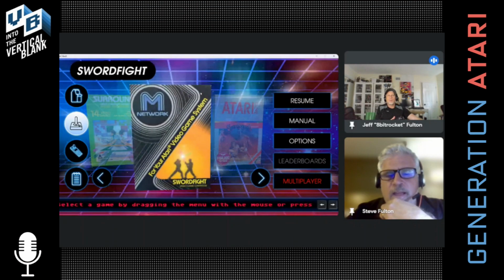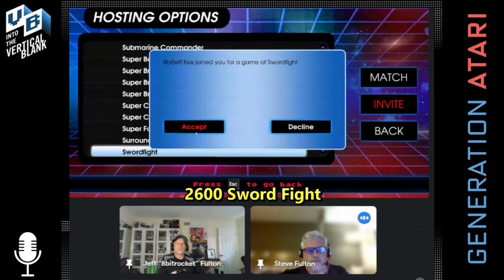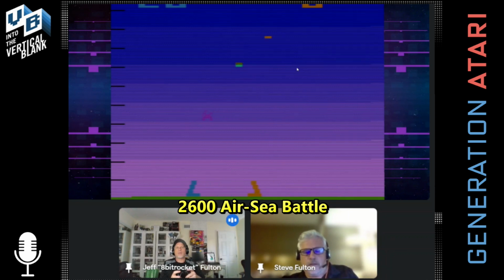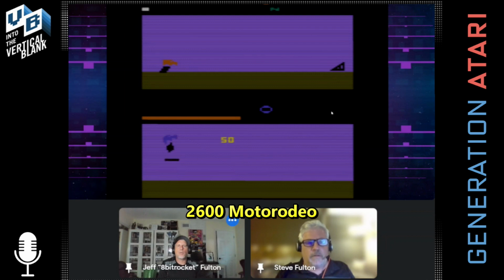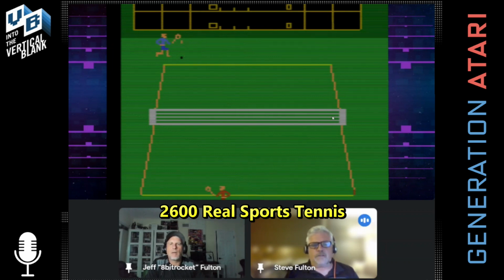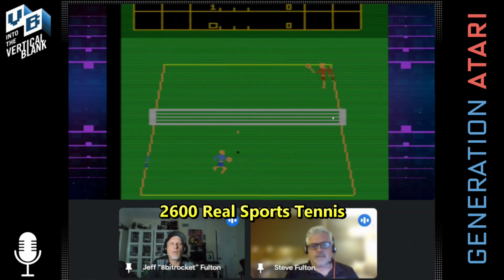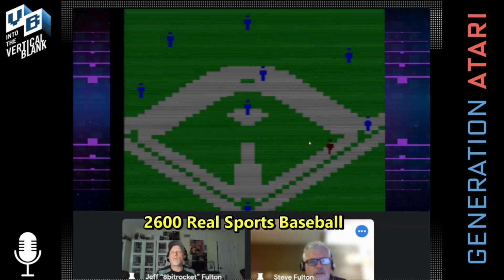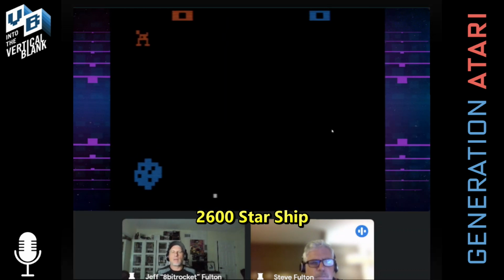Atari Vault Multiplayer Mayhem! From the cutting room floor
*The Atari Vault Soundtrack is not easy to turn down. Apologies.

Atari Vault is going away on STEAM. Steve and I decide to play some of the multiplayer games to show what we might miss unless this is added to the replacement, Atari 50. We know that games can be played multiplayer using game streaming, but internal multiplayer was an incredible feature of Atari Vault and it will be missed when it is removed from the shop. Watch us fumble our way through a trove of Atari 2600, at least one 5200 and one Atari Arcade game in Multiplayer MADNESS!

Opening  0:00
Sword Fight 1:50
Air-Sea Battle 4:55
Surround 5:36
Outlaw 6:05
Motorodeo 6:55
Sprint Master 8:08
Realsports Volleyball 8:50
Realsports Tennis 10:17
5200 Realsports Basketball 11:38
Realsports Boxing 12:44
Super Challenge  Baseball 13:26
StarShip 14:34
Space War 16:38
Steeplechase 17:44
Arcade Space Duel 18:43
Closing 19:40